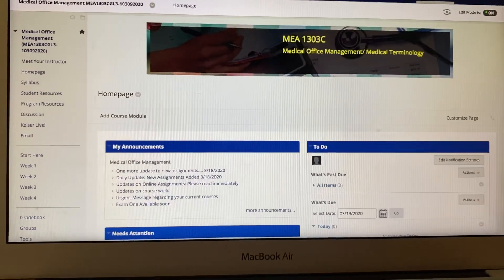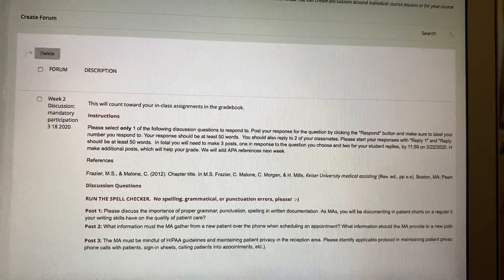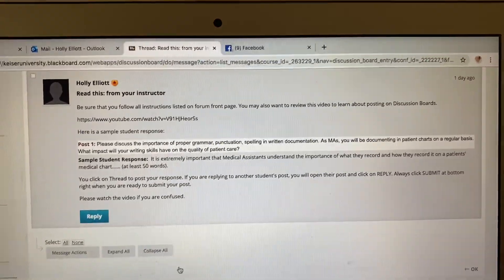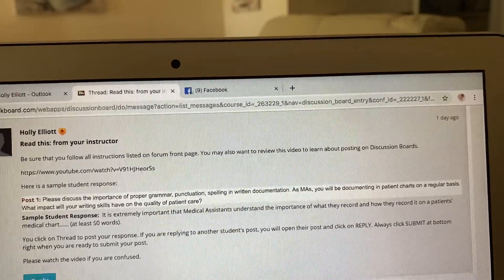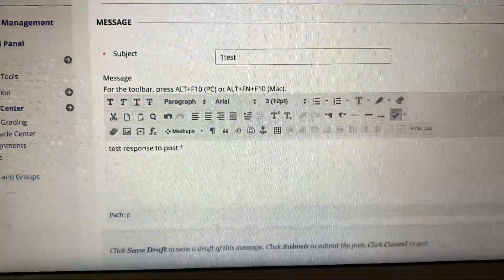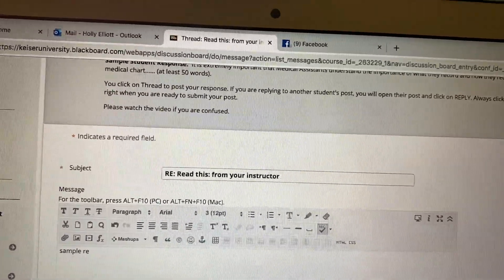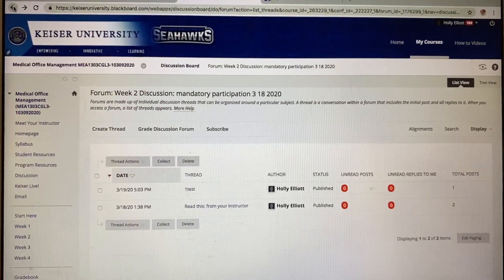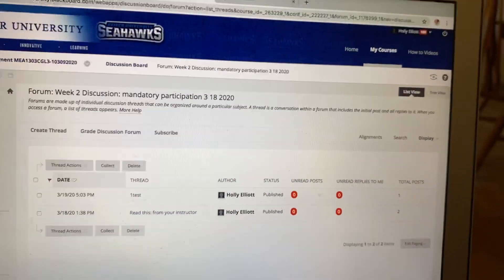How to post on a Discussion board on Blackboard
This is a short instructional video on how to post on a Discussion Board.